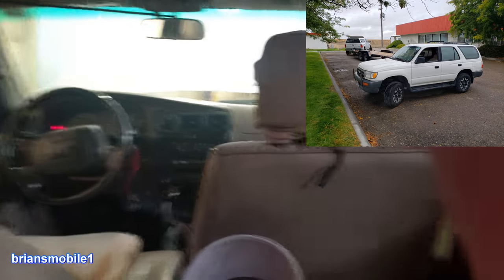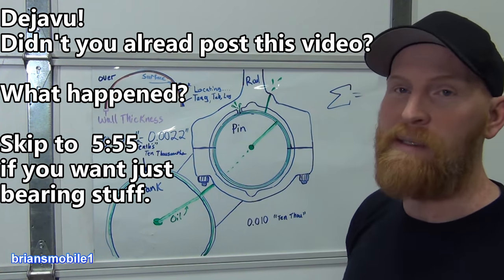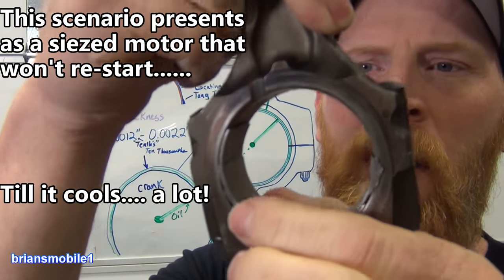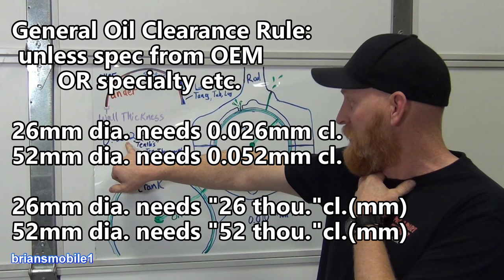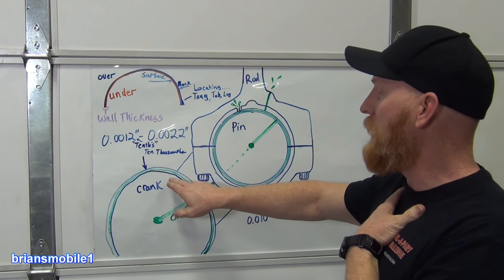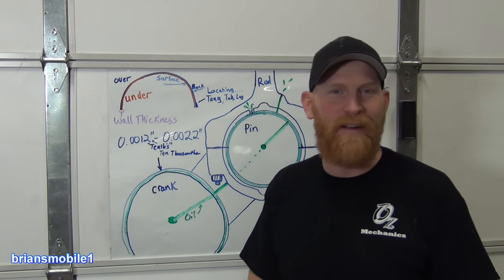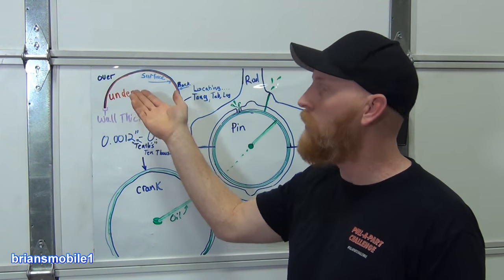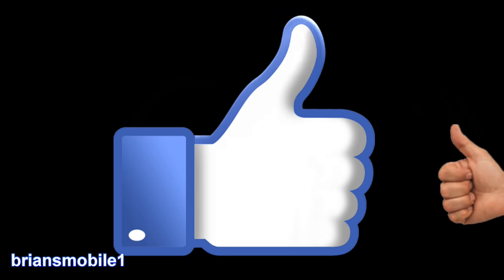Engine Bearing Crash Course 4Runner Project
We got the FREE 4Runner back from Idaho.  We've diagnosed the Toyota 3RZ-FE engine damage.  In this video we get the crankshaft back and interpret the marks to see how undersized the bearings need to be.  We also discuss in great detail the nuances, annatomy, and comporsition and names associated with engine crank and rod bearings.  Why not? Right?  In the BFATE we tour the Perrin Bridge in Twin Falls Idaho to see it flex and expand in the wind!

How much do bearings cost for example?